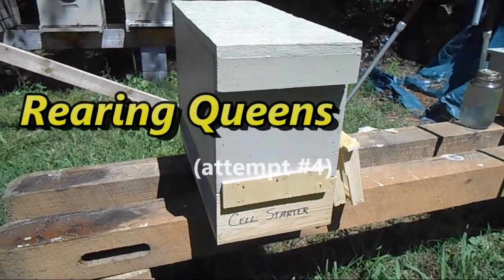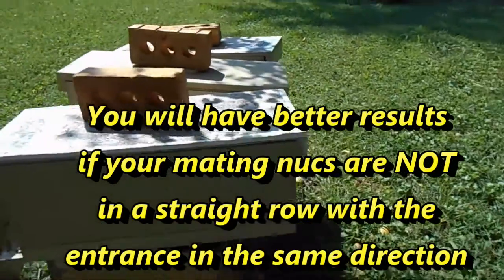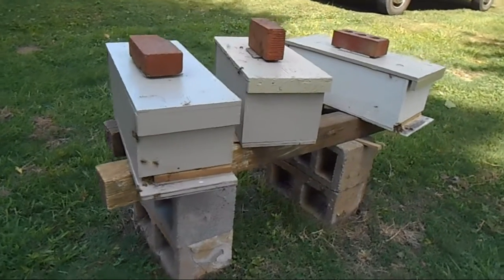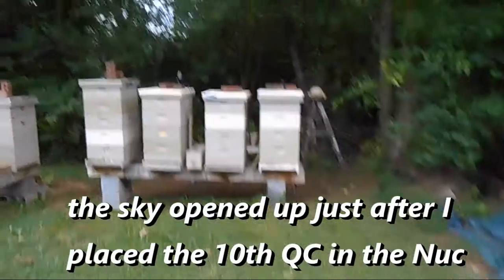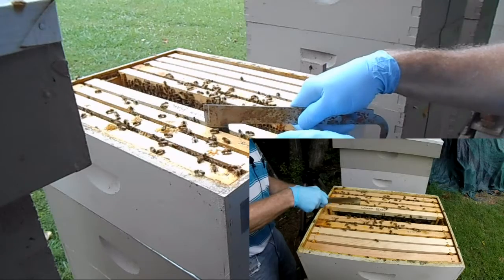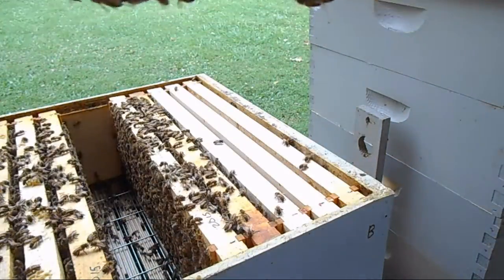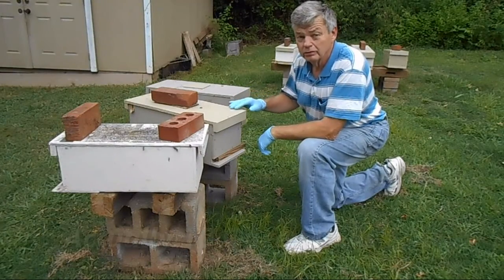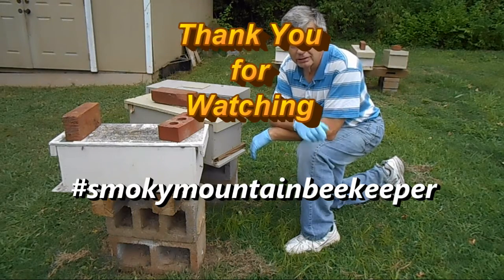Queen Rearing 4th Attempt - July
I must have had beginners luck for my first cell punch method of making queens. My finisher hive developed 14 nice looking QC out of 20. I later attempted a 2nd and 3rd try and had zero QC out of 20. Pretty disappointing so I began to review what I did and what I could have done wrong.

This is my 4th attempt at making queens and I also tried grafting young larvae in addition to cell punches. My finisher hive developed 10 queen cells this time and hopefully a greater percentage of the queens will successfully mate.

Some things that are important:
1) you need to create a cell starter hive with lots of young nurse bees
2) do not place cell starter hive in direct hot sun light and provide plenty of water in the hive
3) make sure finisher hive has plenty of food, brood and pollen
4) Do not place mating nucs in a straight row close together facing the same direction

Music: A Good Day on the African Plain by Doug Maxwell - Media Right Productions